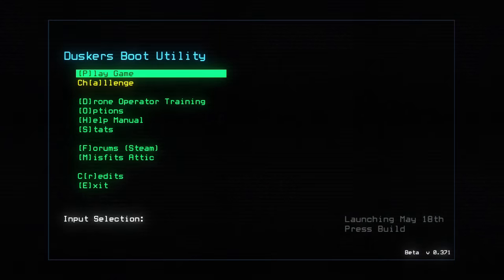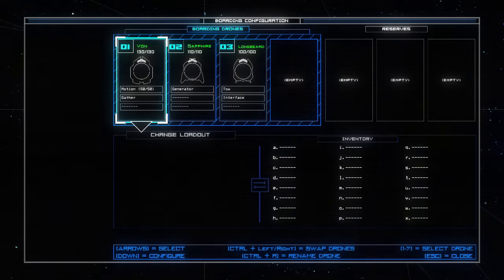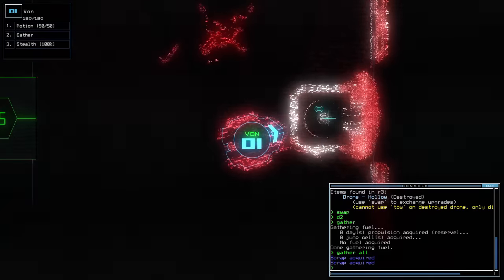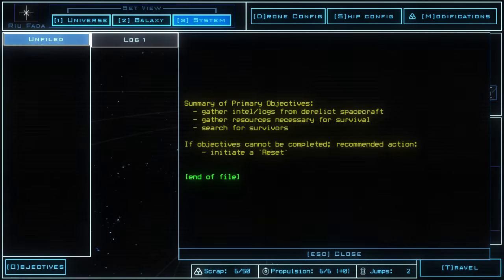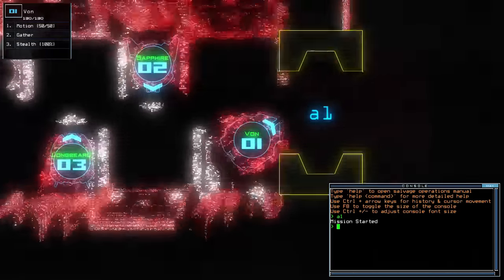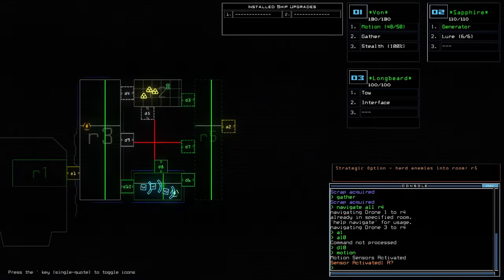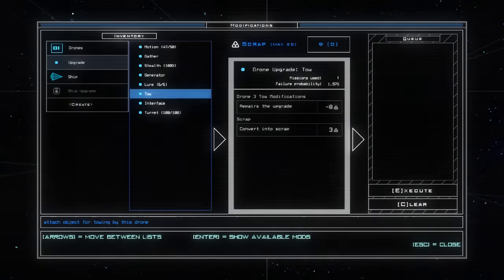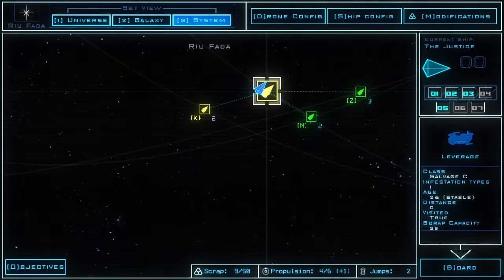Duskers #01 - Let's Play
Duskers is roguelike strategy about piloting drones around infested abandoned space hulks to scavenge fuel and scrap.